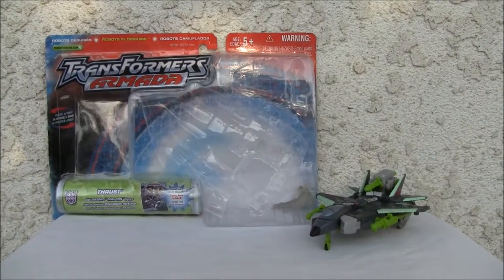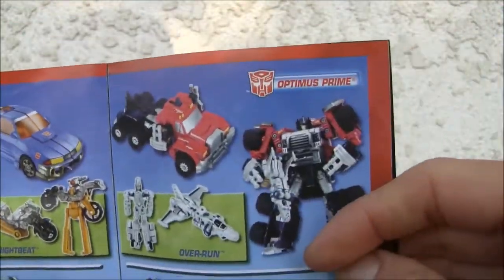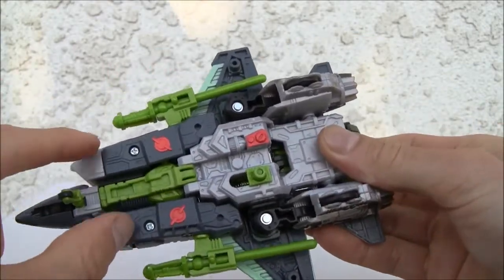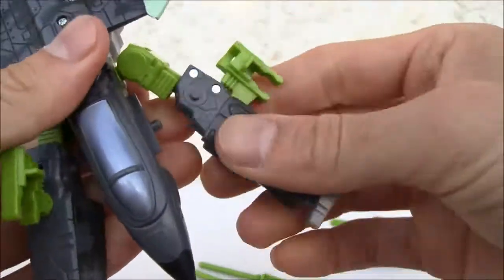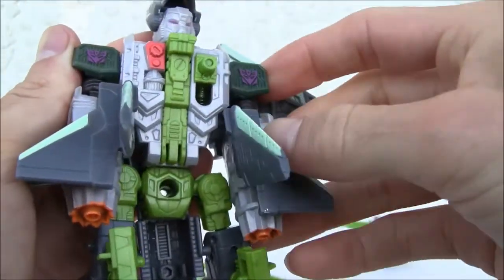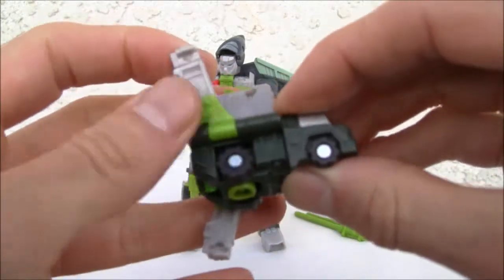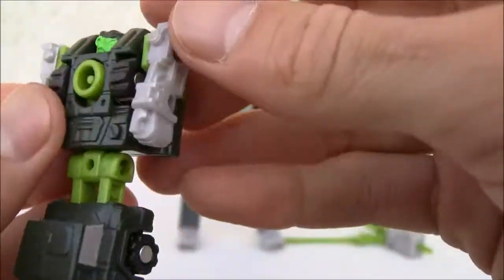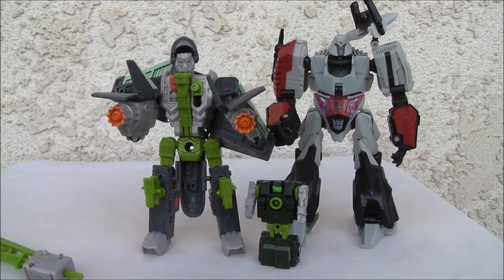Transformers Armada Thrust